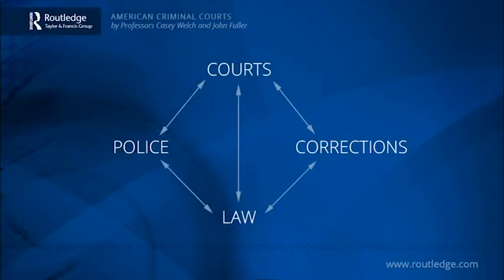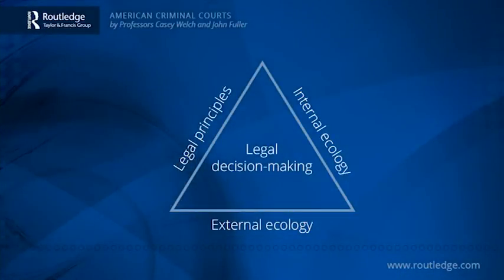American Criminal Courts - Ch1